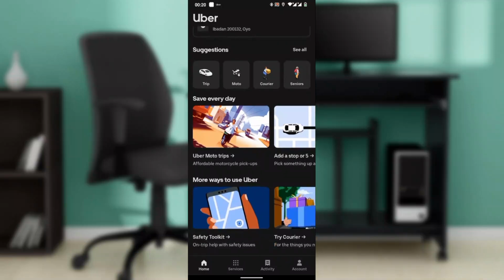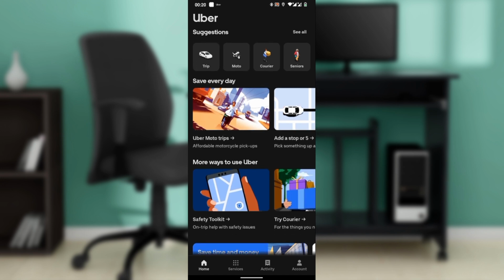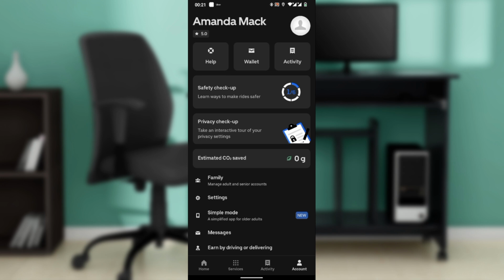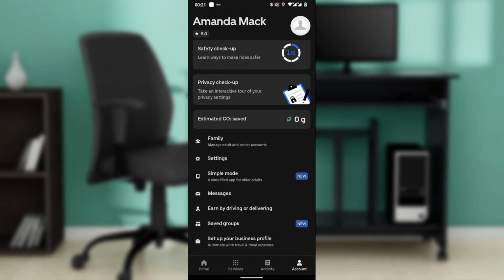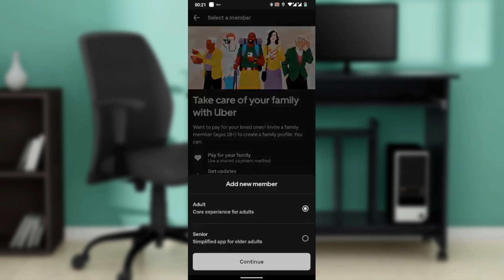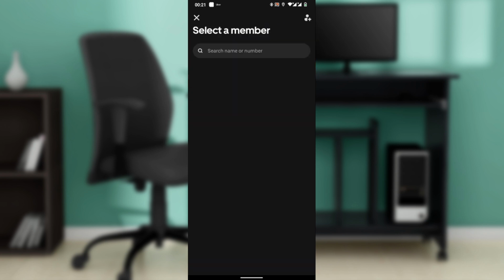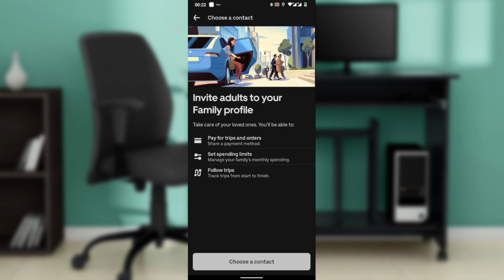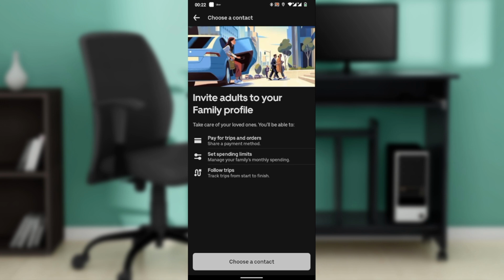How To Add Family Member in Uber (Quick Tutorial)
In this video I will show you How To Add Family Member in Uber. It would be good if you watch the video until the end so that you don't miss important steps.